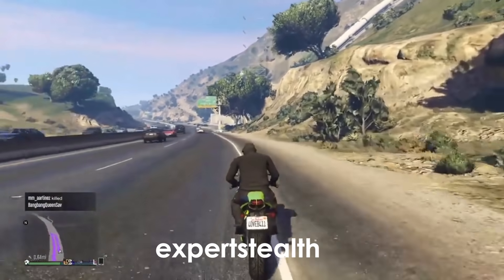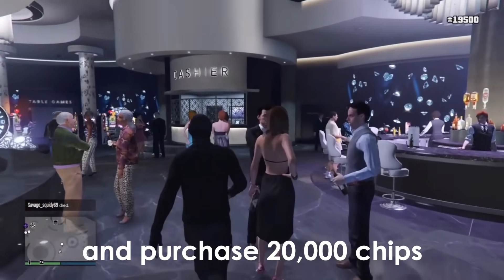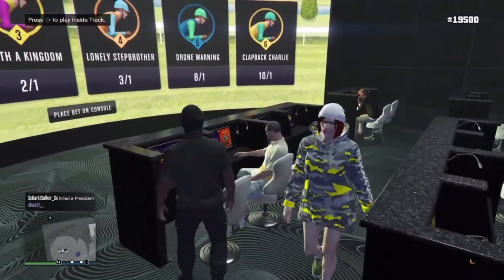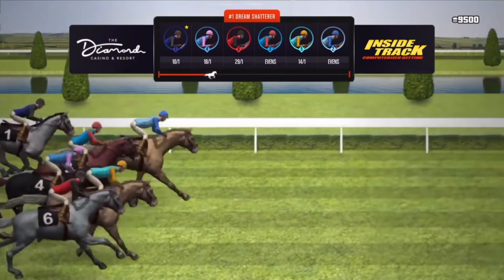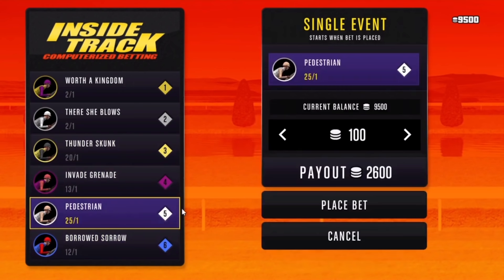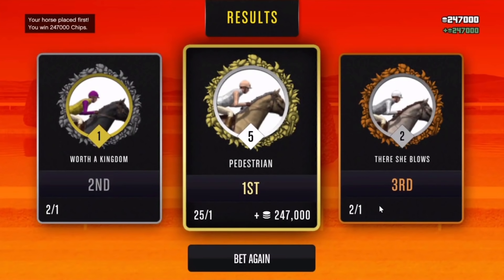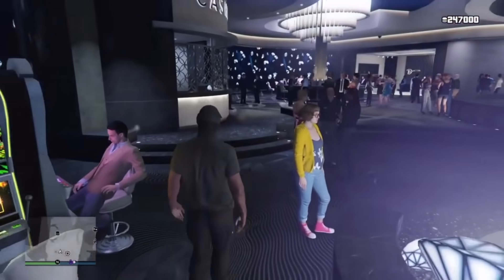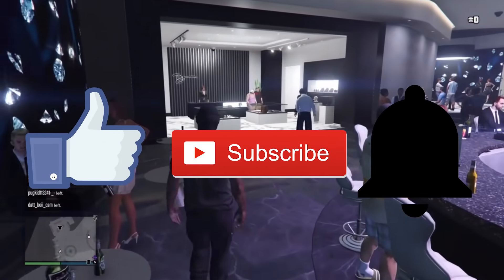*2020* GTA 5 ONLINE MONEY GLITCH - $500k+ FAST - PS4/XBOX/PC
GTA 5 ONLINE MONEY GLITCH - *2020*

This Gta 5 online money glitch is so easy to do. You can get millions fast in gta 5 online with this money glitch in minutes.
This gta 5 online money glitch works for ps4,xbox,pc etc.
With this gta 5 online money glitch you can make millions fast if you follow my simple steps.

Also if this glitch does work for you be sure to tell your friends about this gta 5 money glitch and it works for online to.

the title of this video is *2020* GTA 5 ONLINE MONEY GLITCH - $500k+ FAST - PS4/XBOX/PC

Other Related GTA 5 ONLINE MONEY GLITCH VIDEOS:
- GTA 5 ONLINE MONEY GLITCH -GET MILLIONS FAST 2020 - PS4/XBOX/PC

- STILL WORKING* SOLO GTA 5 Online Money Glitch (Xbox one/PS4) MAKE MILLIONS!!

- GTA 5 | NEW $995k Per Minute Unlimited Money Glitch (GTA 5 Money Glitch) *WORKING 2020*

Related Topics For gta 5 online money glithces is below.